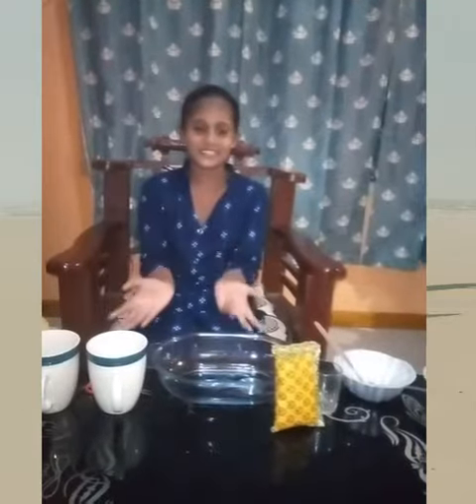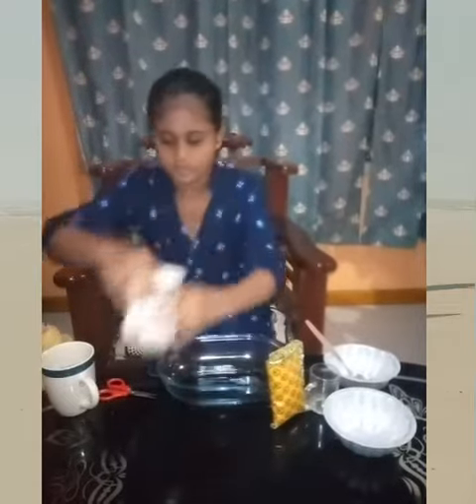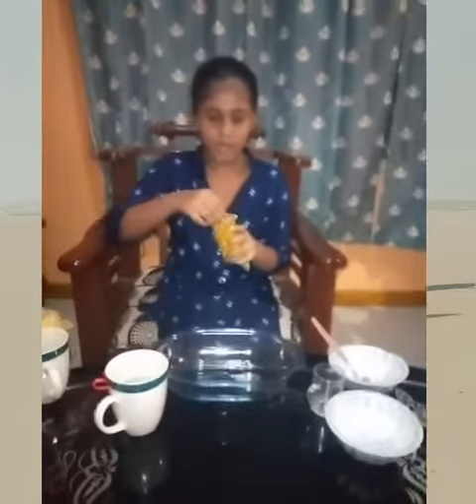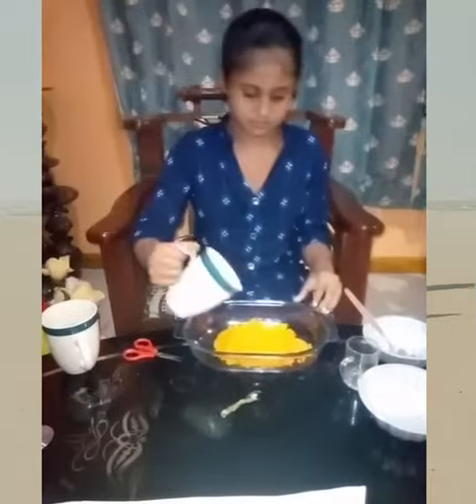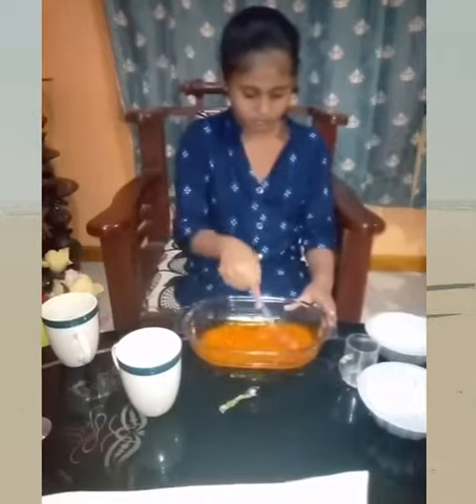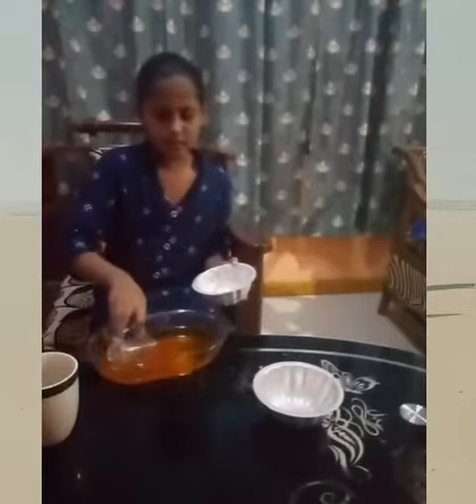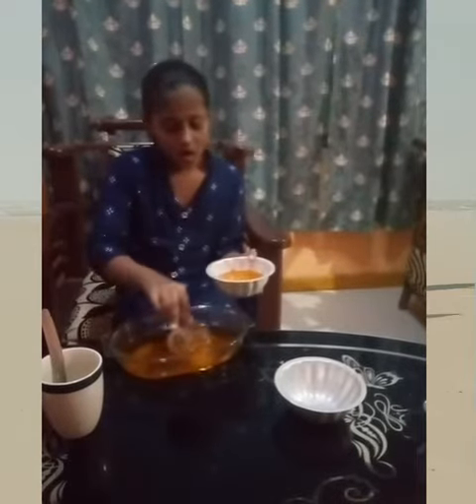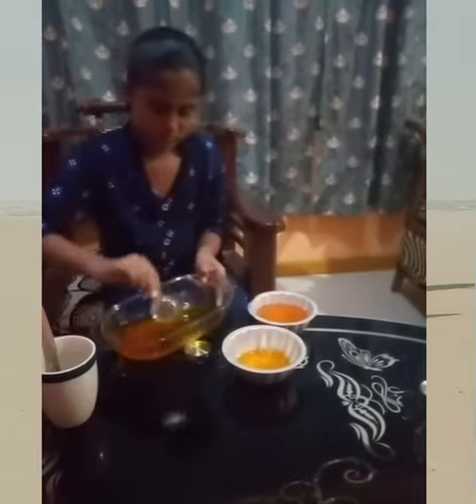our student || English || dessert || tit education